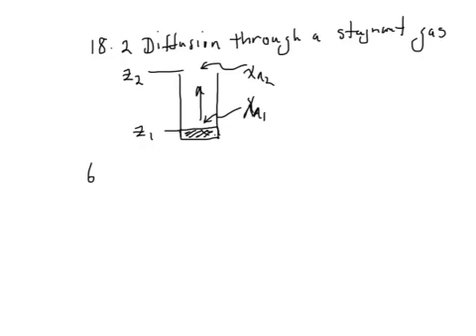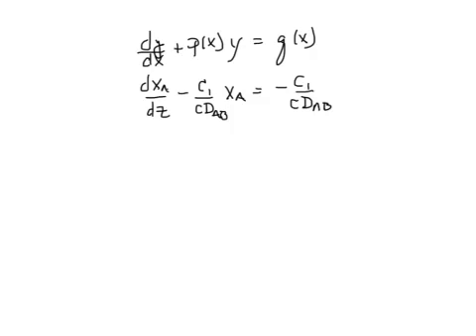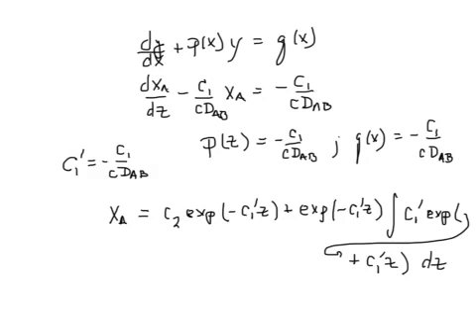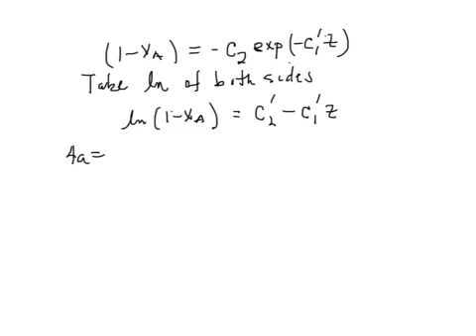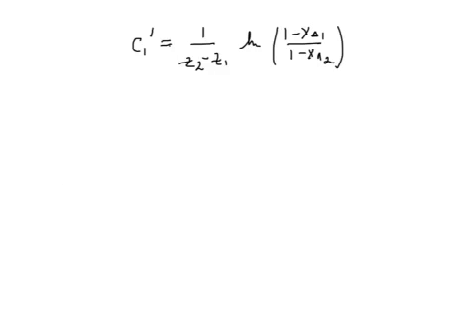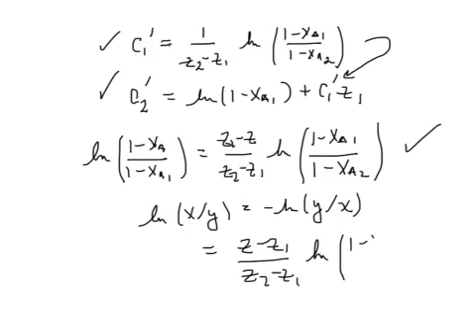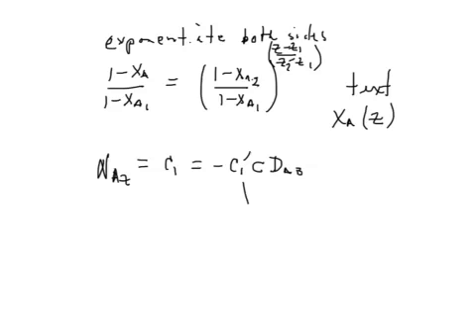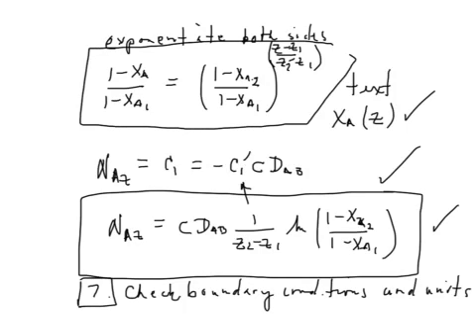February 4, 2015